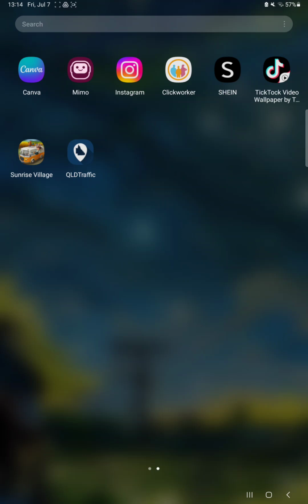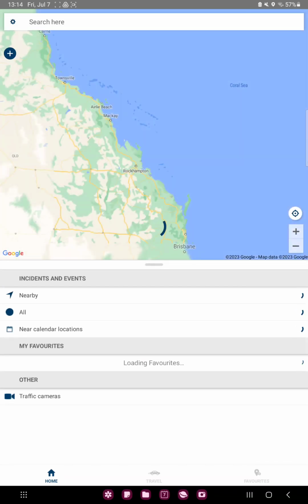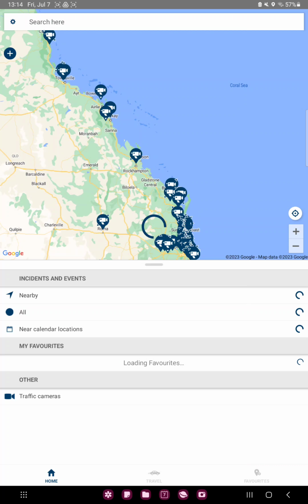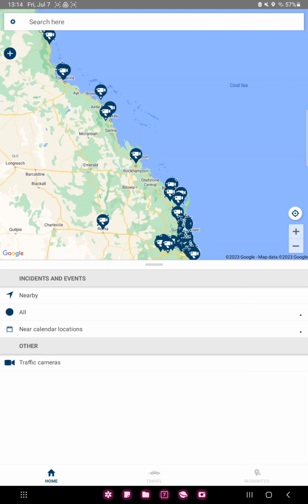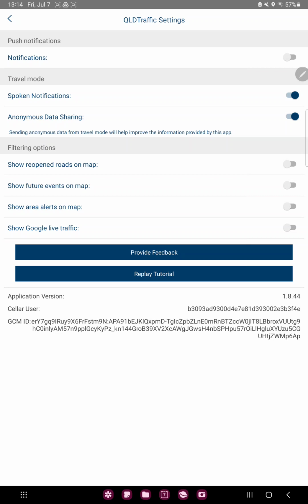How to turn off spoken notifications on QLD Traffic?